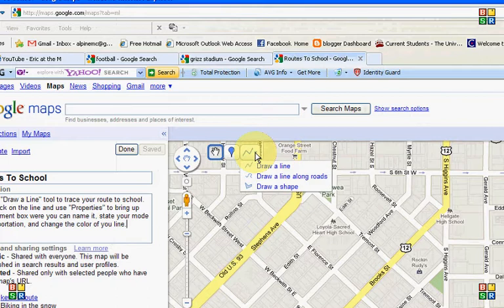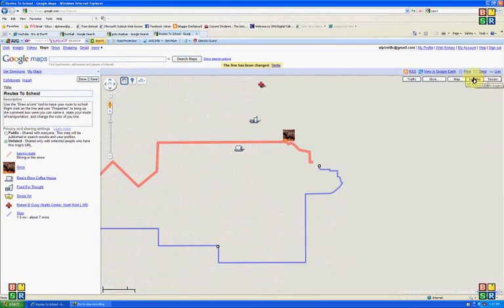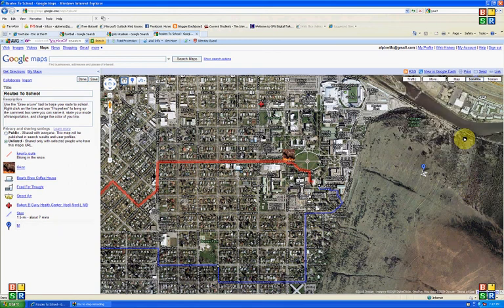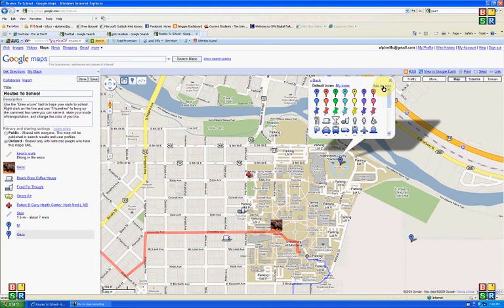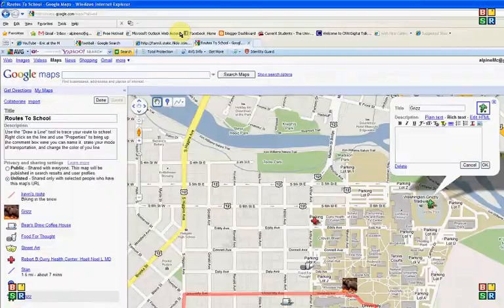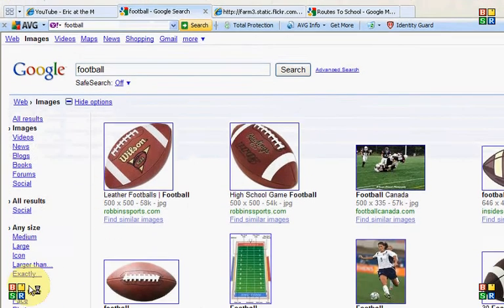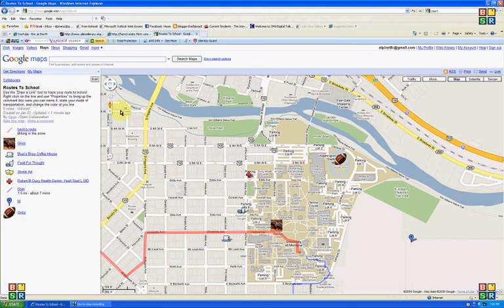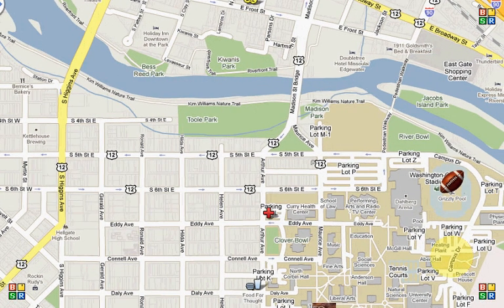Collaborative Mapping with Google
A few more tips on working with Google maps.